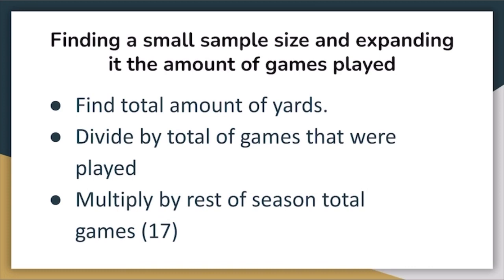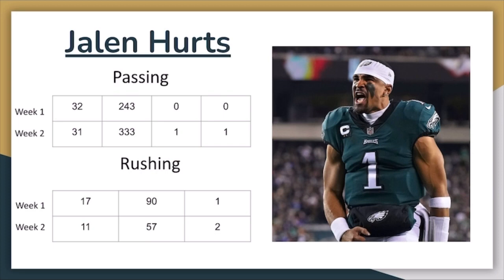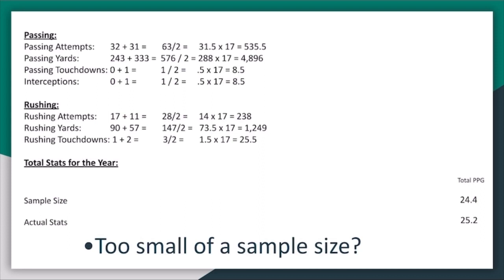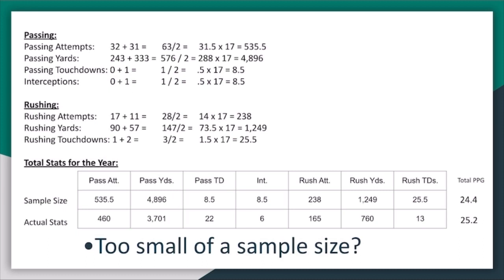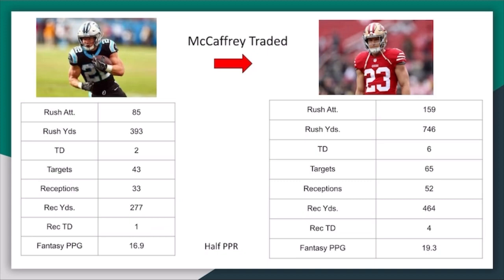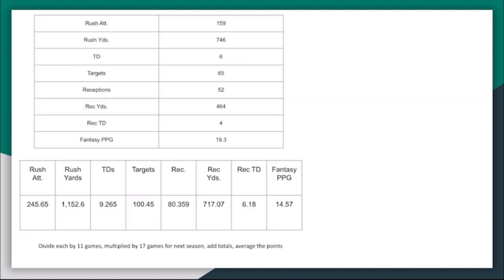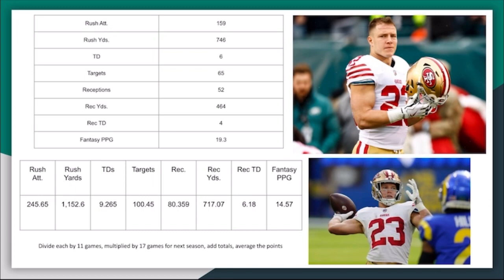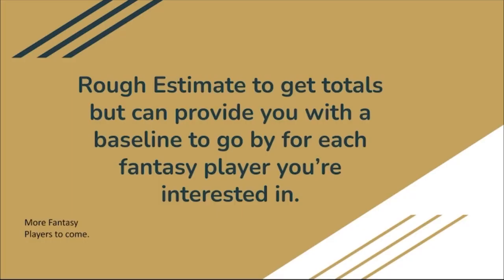How to Predict Fantasy Stats using a Small Sample Size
In this video, i dive into using small sample sizes to try and predict a fantasy football players stats moving forward, wither it’s a player returning from injury, a players first few games or even a player getting traded. Of course, doing this does not guarantee their stats as anything can change but gives the fantasy player a baseline to go by when looking into players while doing their research.

Thanks for checking it out & i hope it helps out in anyway possible